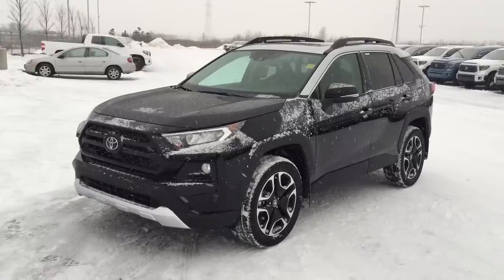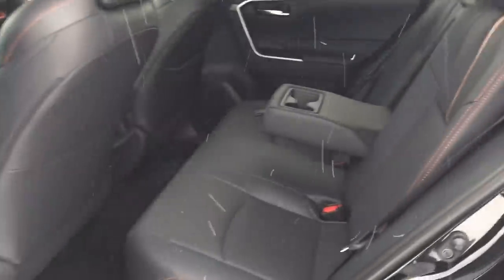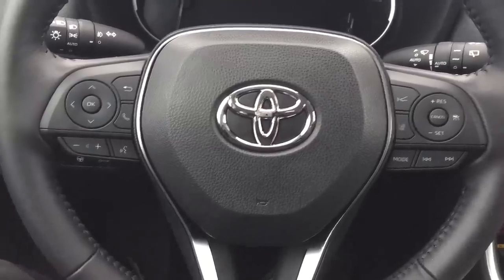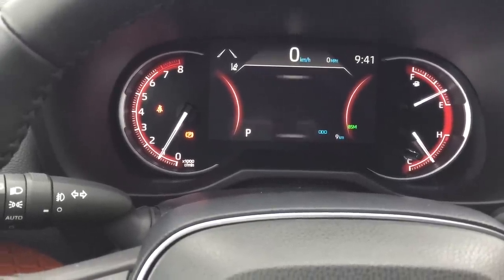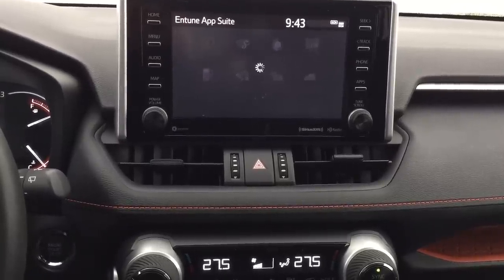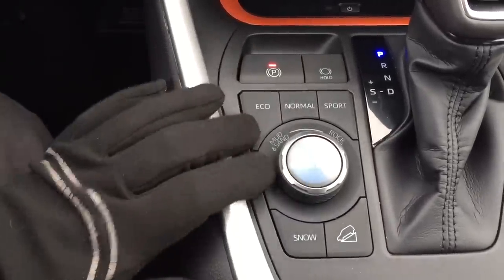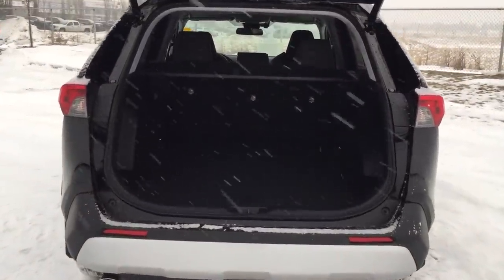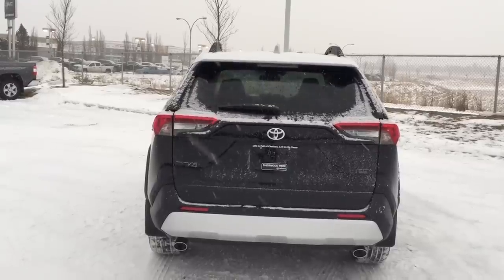2019 Toyota RAV4 Trail Review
The all new  2019 RAV4 Trail comes equipped with heated and cooled front seats, back-up camera, Bluetooth connectivity, roof rack and so much more. Cash price advertised, financing and leasing available on approved credit. See dealer for details.

Features include:
- Heated and Cooled Front Seats
- Back-Up Camera
- Terrain Select

Located at 31 Automall Road in Sherwood Park, AB. Discounts advertised use Toyota cash rebates and are subject to Toyota rules and regulations. Some rebates may not be available depending on type of sale. Rebates may not be combined with finance options. Offers may change at any time without notice by manufacturer. Please see Dealer for details.